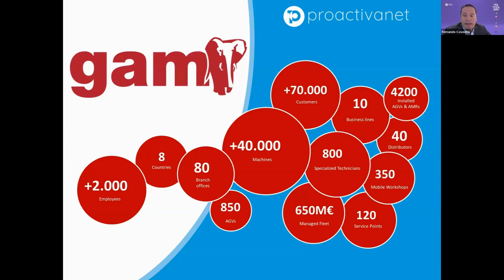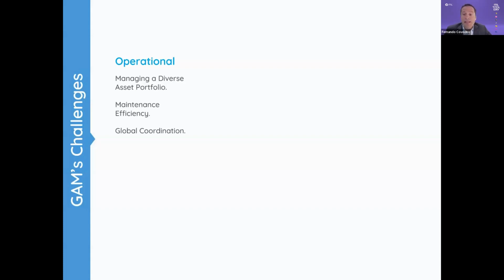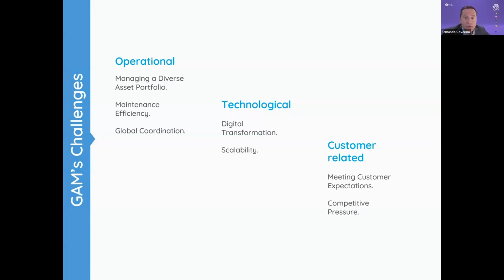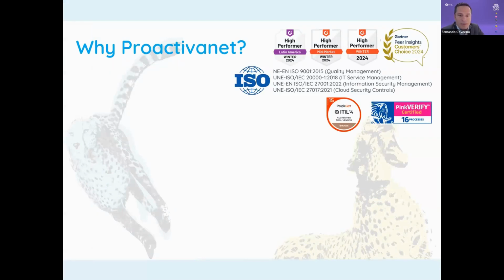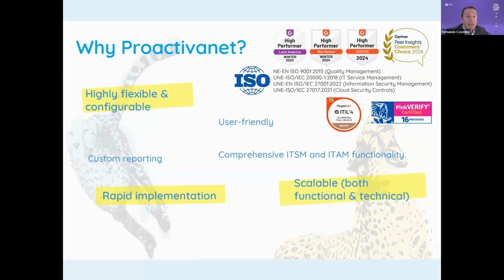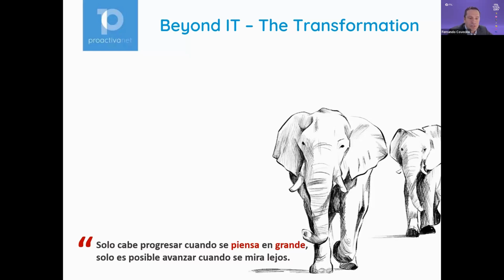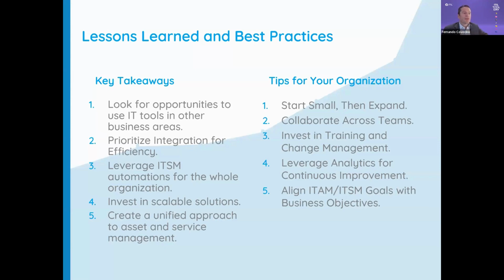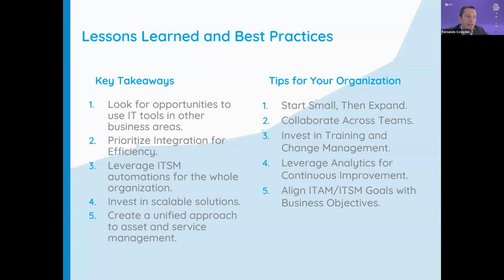ITIL Tool Day 2024 | How GAM leveraged Proactivanet for holistic asset management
A session about how GAM (General de Alquiler de Maquinaria) expanded Proactivanet beyond traditional IT functions, transforming it into a powerful tool for managing both IT and non-IT business processes. GAM’s implementation showcases Proactivanet as an integral part of their operations, managing a wide array of assets—from heavy industry machinery to essential IT resources—across multiple global locations.

Discover how this approach has driven operational efficiency, improved service delivery, and enhanced GAM’s ability to meet customer demands in a competitive, technical industry. Gain insights into best practices for maximizing ITAM and ITSM investments across all areas of your organization.

Follow ITIL on social media!